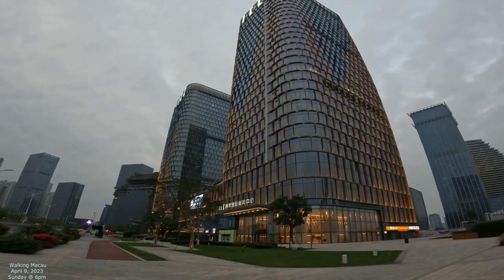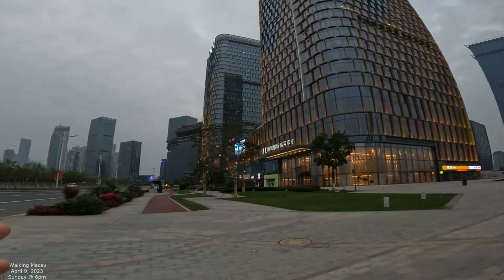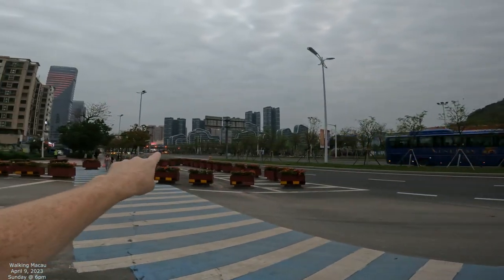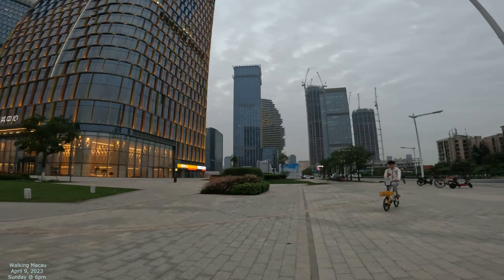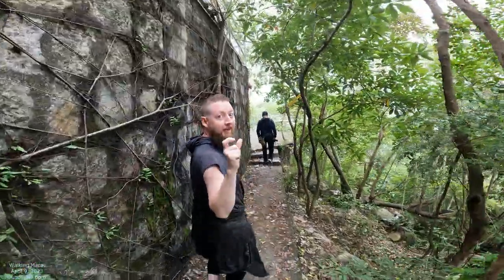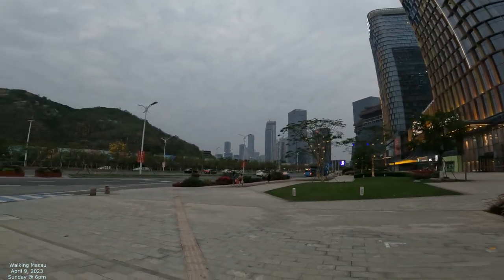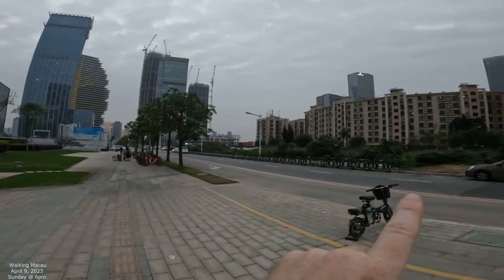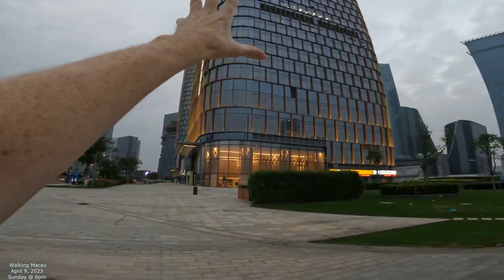Walking Hengqin Financial District! Macau's Neighbor [4K] Xiang'ao Road (Xiang Ao Lu)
Filming and walking Macau street by street, alley by alley, road by road, and building by building. Walking Macau Streets in 4K. GoPro 10 Camera. Filmed in April 2023.

Hengjin 横琴岛 Macau 澳門 China 中國澳門